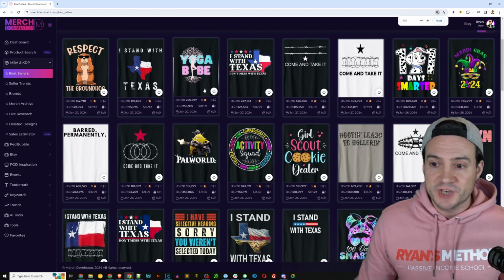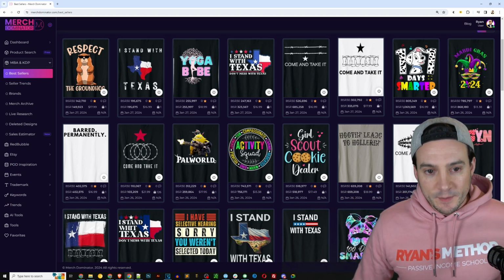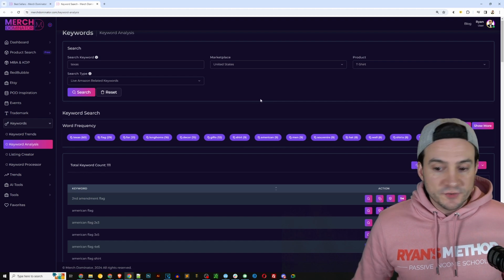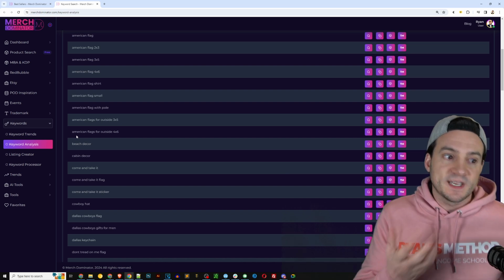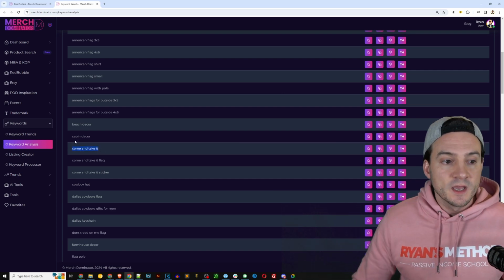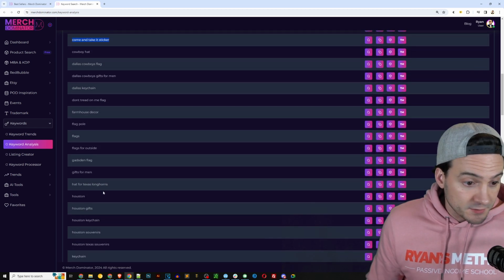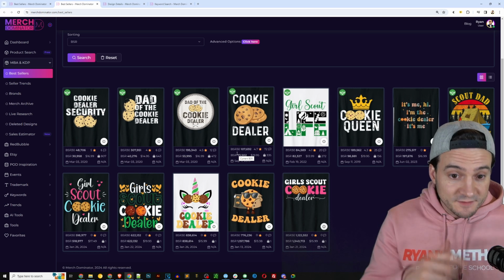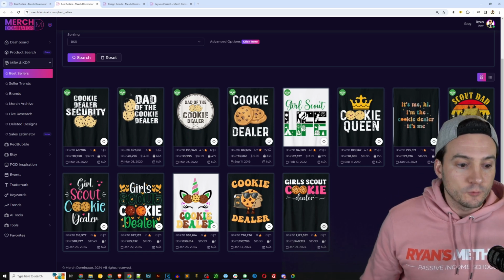No one is talking about these Amazon Merch trends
🔨 UTILITY

🔥 POD AUTOMATION

🎨 DESIGN